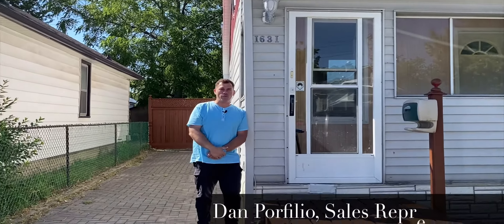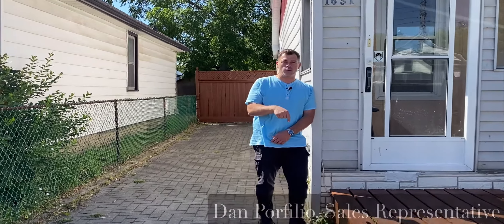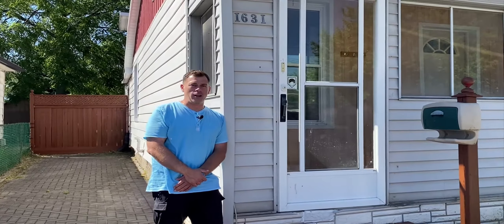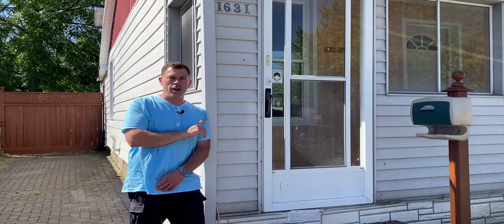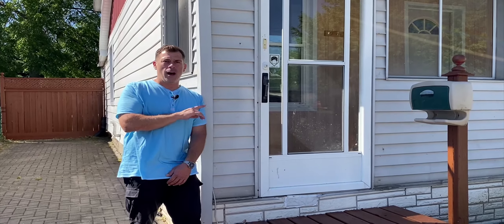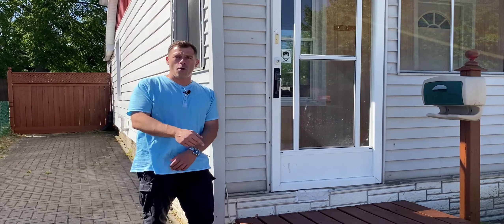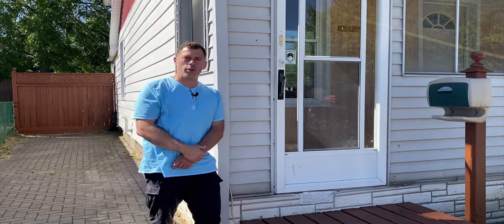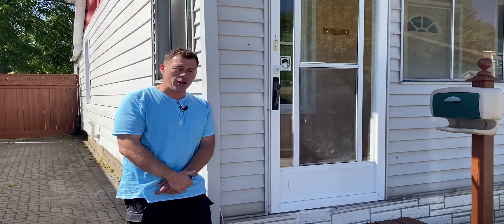1631 College Avenue | Presented by Dan Porfilio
🚨ATTENTION INVESTORS🚨
🔥NEW LISTING🔥

⭐️⭐️1631 College Avenue, Windsor⭐️⭐️

🤩Located within walking distance from The University is Windsor, this property has EXCELLENT rental income potential and🏡 features👇👇👇

🛁 1 Bath
🤩Open Concept Main Floor
📦Storage Shed with Hydro & Plumbing
🌳Fenced in backyard

💰179,999